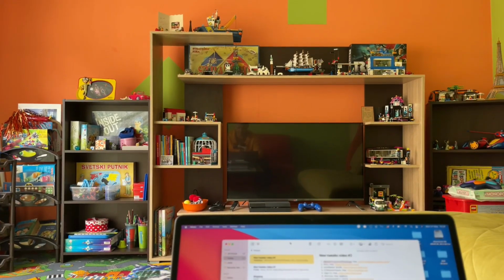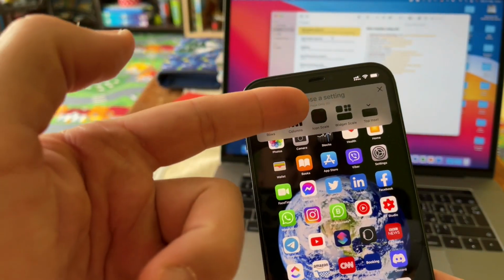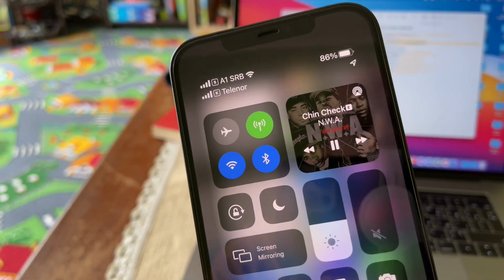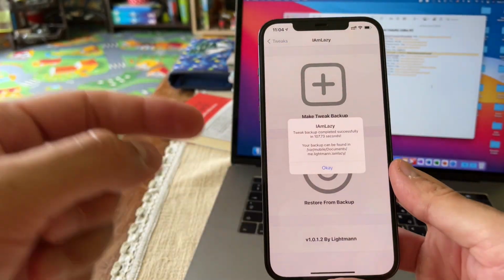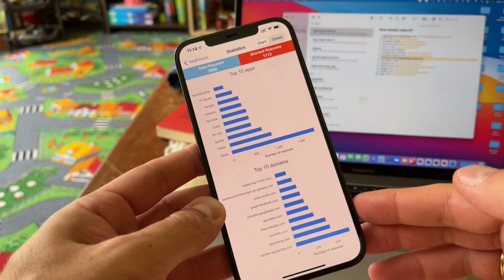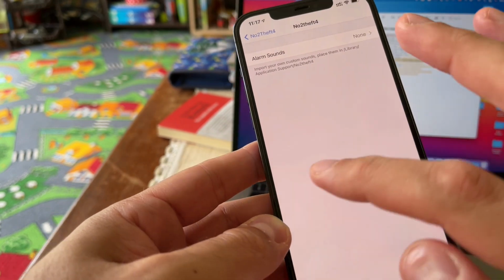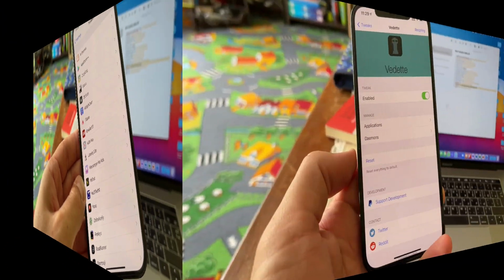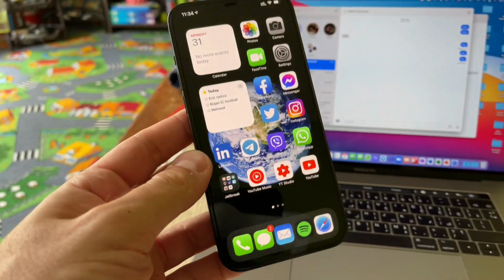15 FANTASTIC TWEAKS FOR YOUR JAILBROKEN iPhone - for iOS 14 / unc0ver / Taurine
00:25 ABetterPrivacyforWhatsApp, free,
01:28 Atria, free,
03:29 AutoRedial, $4.99,
04:30 CCMusicArtwork, free,
04:54 Deja Vu, free,
05:56 Flashlight Indicator, free,
06:15 IAmLazy, free, BigBoss
07:41 InstaLauncher 2, $3.00,
08:21 NetFence, $3.99,
10:52 No2Theft4, $1.99,
12:04 RetroVol, free,
12:49 SafariTabs14, free,
13:15 Snapify, free,
14:05 Vedette, free,
15:09 Vibin, free,